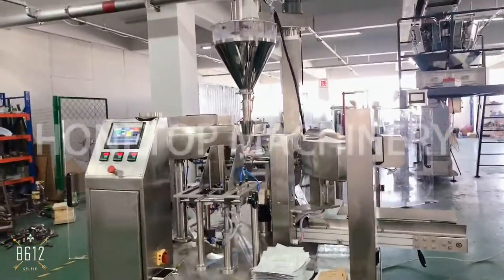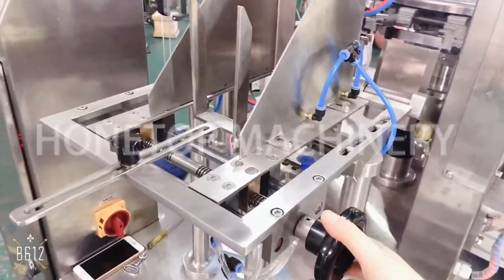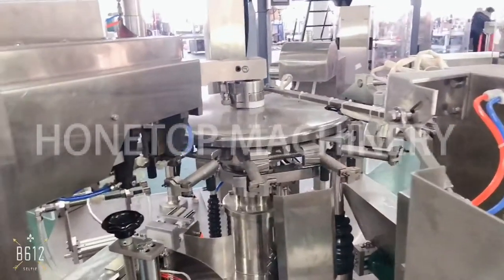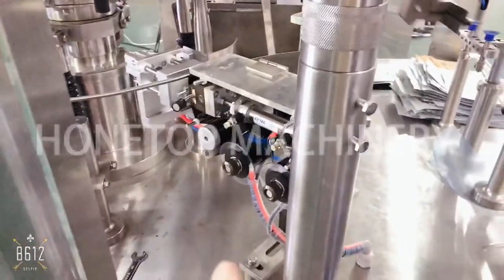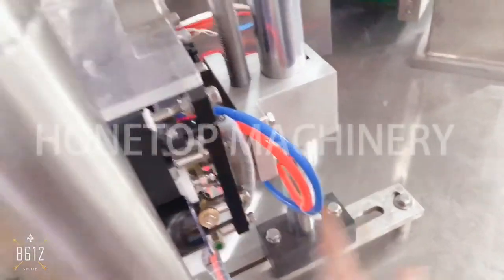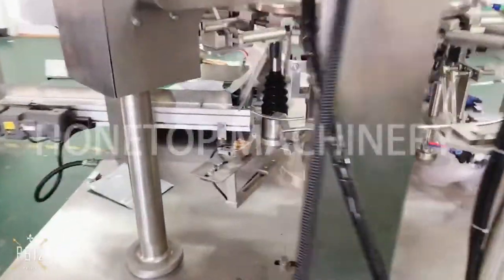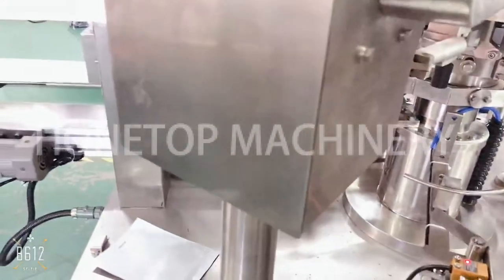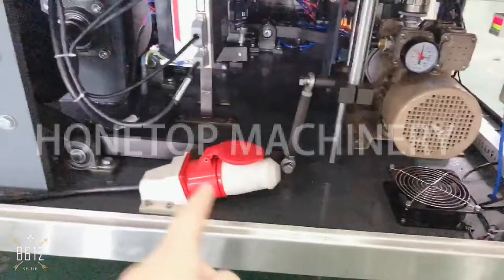Honetop-Rotary Packaging Machine (Doypack)